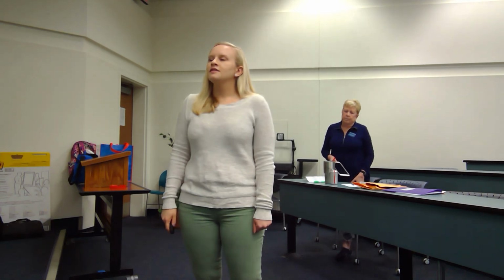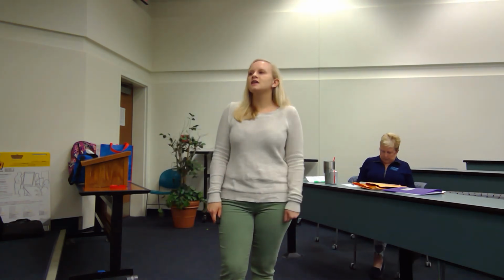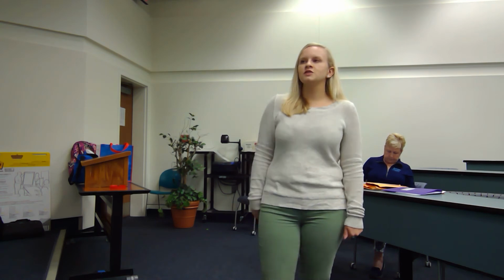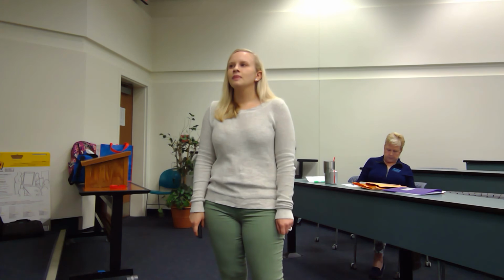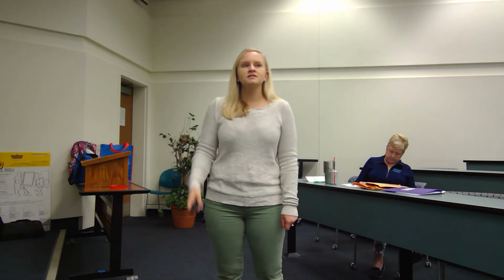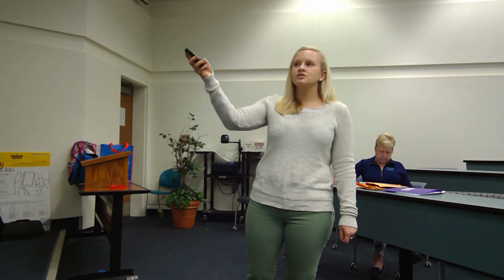Kristi Devine's Didactic Teaching Session Part I